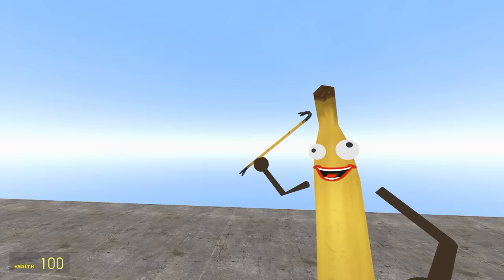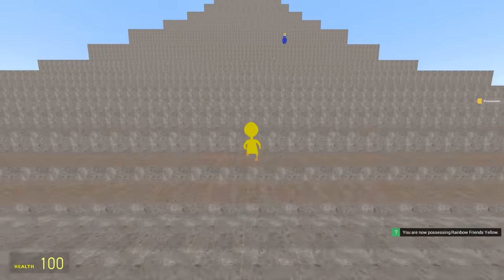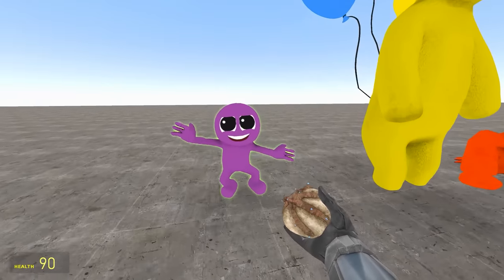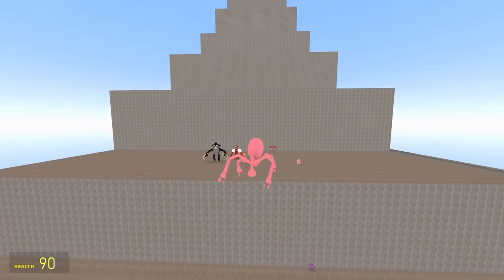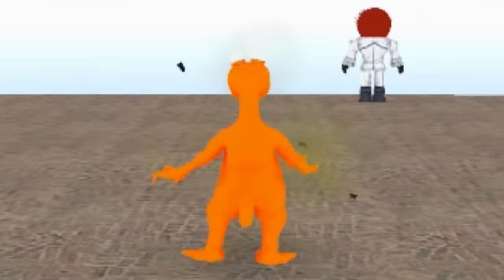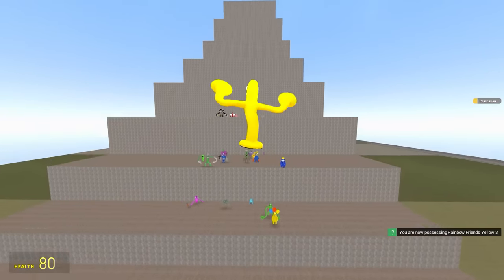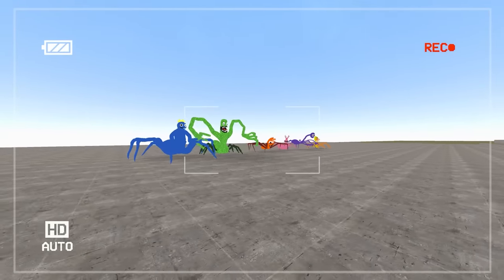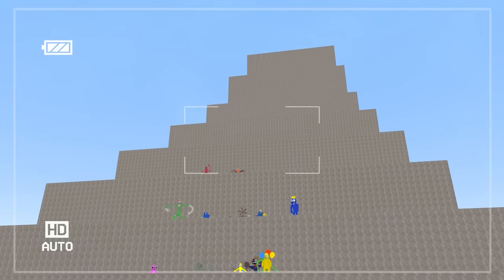Who has the Highest Jump? Rainbow Friends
Banana Joe challenges Rainbow Friends to see who can jump the highest in Gmod!

0:00 Intro
0:30 Regular
4:42 Chunky
5:20 Mecha
5:49 Babies
7:06 Nightmares
8:22 Spiders
9:10 Bodybuilders
10:06 The Result